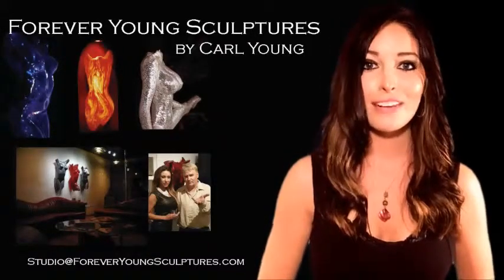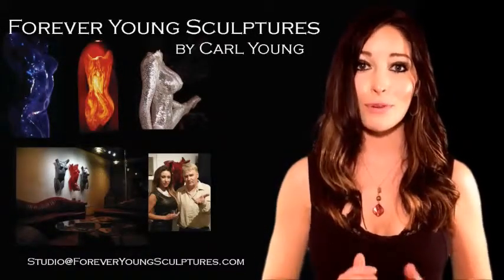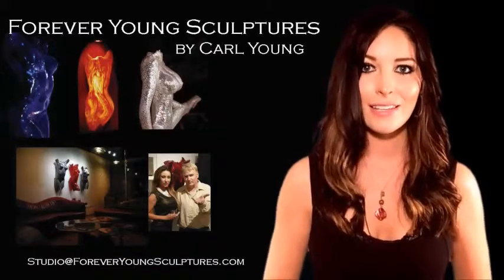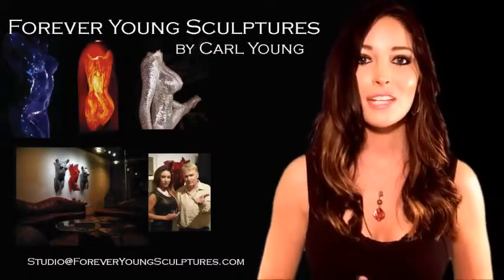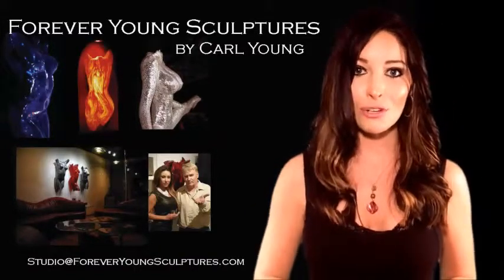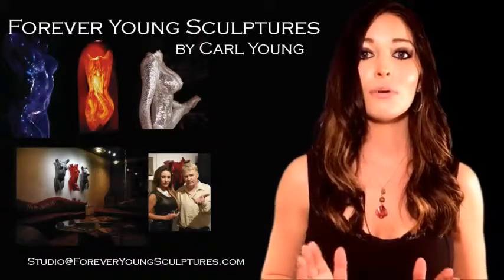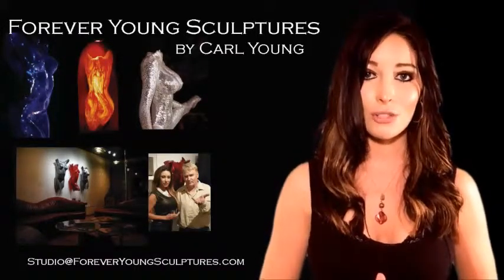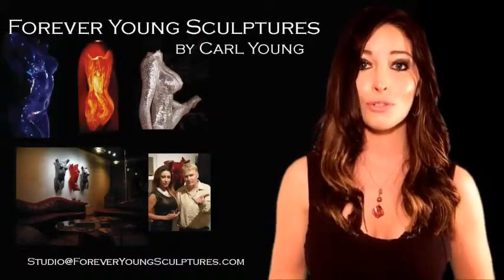Glass Sculpture, The secret of the Dragon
How does Carl Young make glass sculptures?